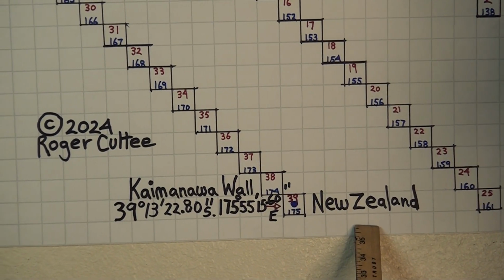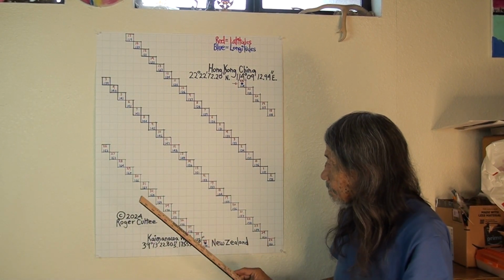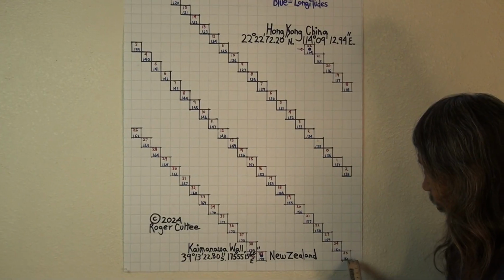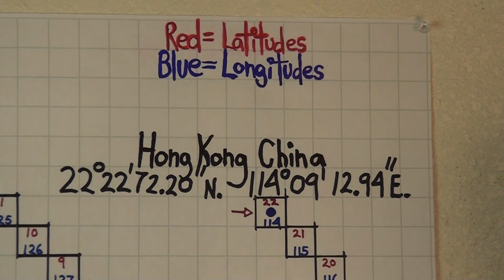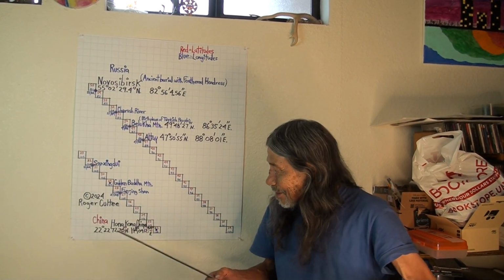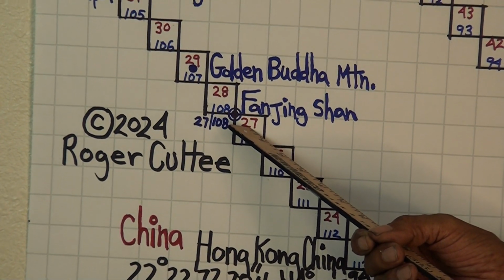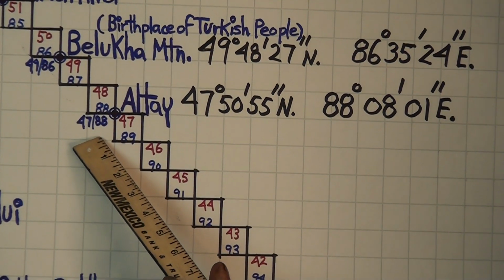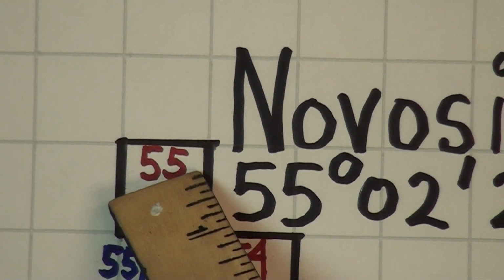Kaimanawa Wall Pt.1- New Zealand to Hong Kong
Roger Cultee's presentation to Indigenous People of New Zealand. This is to settle once & for all if it's man-made or natural. For way to long we allowed the "colonialists" to present our culture now is the time to show the Indigenous side. In this presentation we show how the Kaimanawa Wall goes straight through the sea & directly to the port of Hong Kong China.